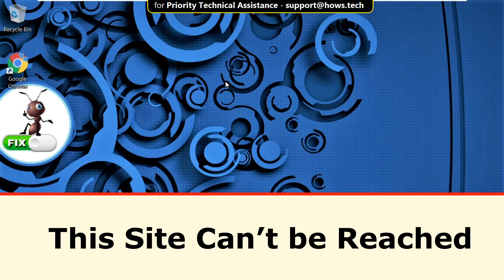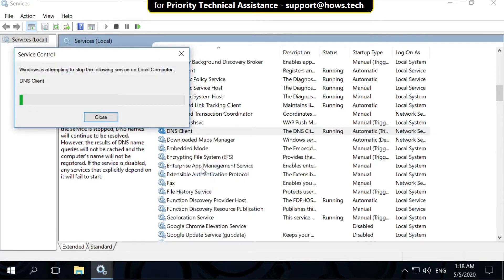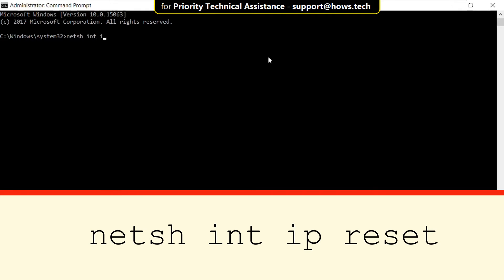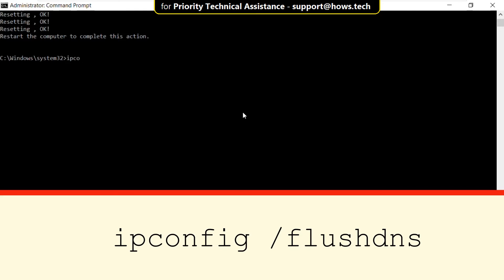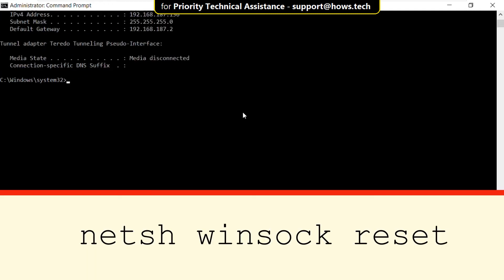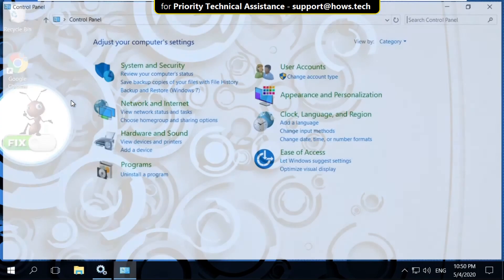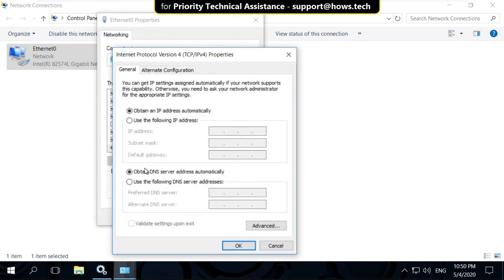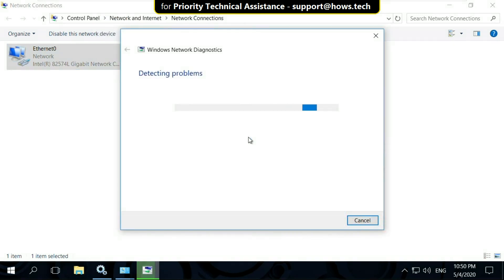This Site Can't be Reached Problem 100% Fixed - Google Chrome Windows 10 \ 8 \ 8.1 \ 7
This Site Can't be Reached Problem Google Chrome Windows 10 \ 8 \ 8.1 \ 7
This site can't be reached problem windows 10

Language : English